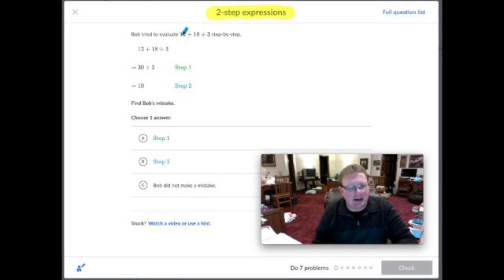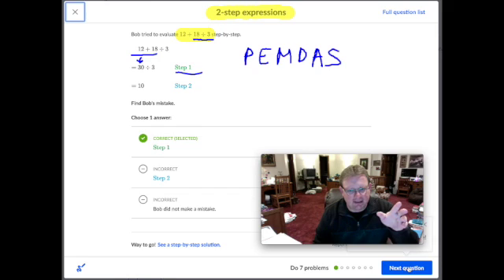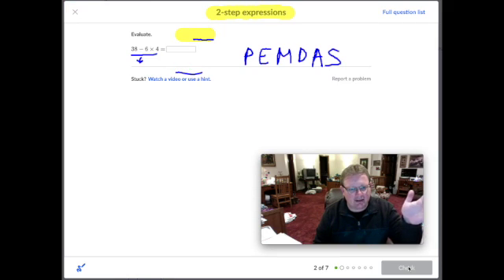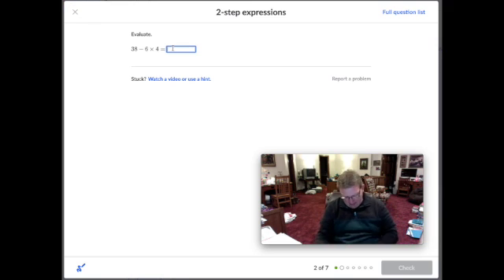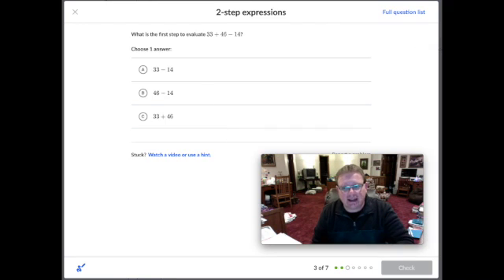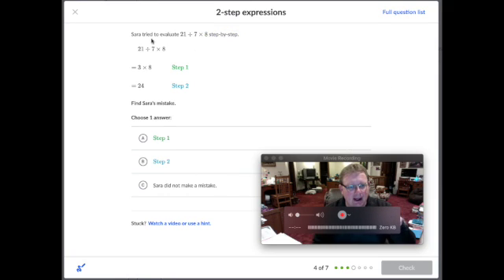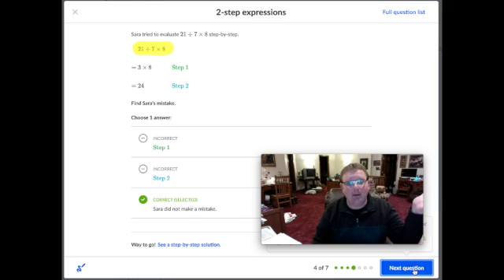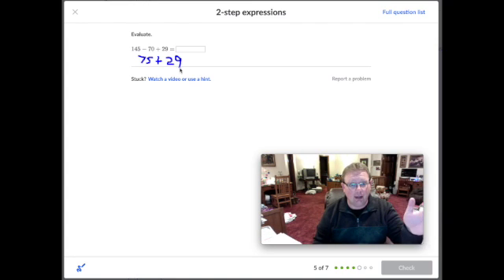S1 E4 Merge